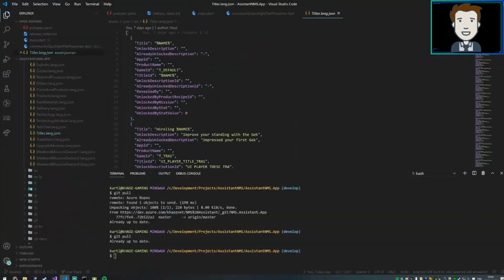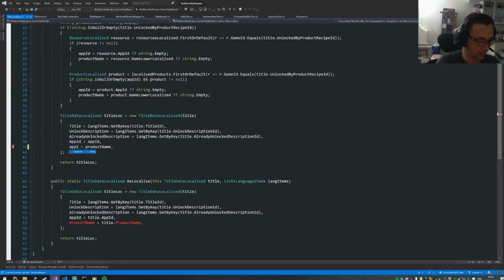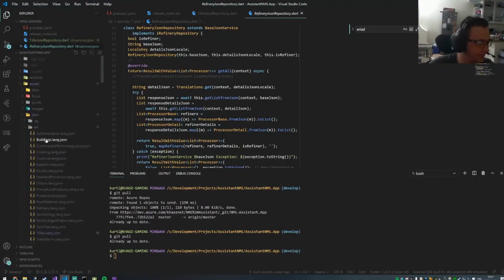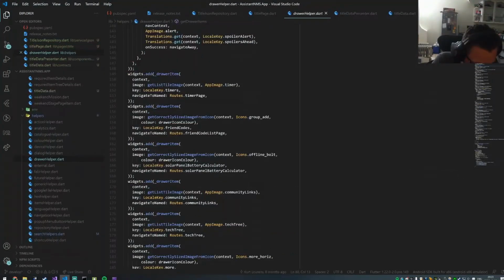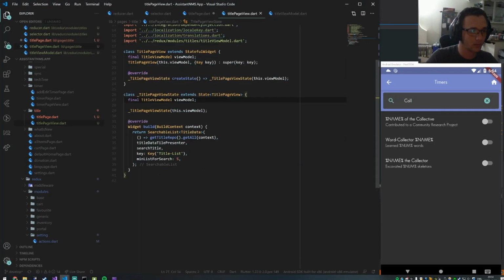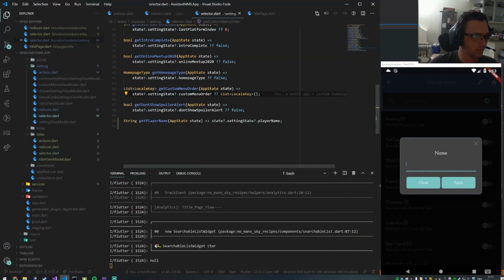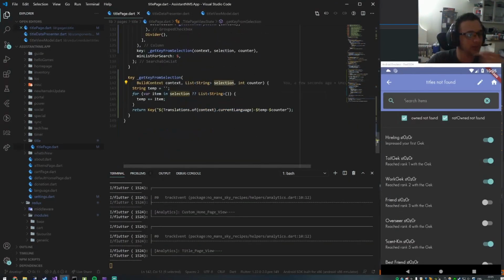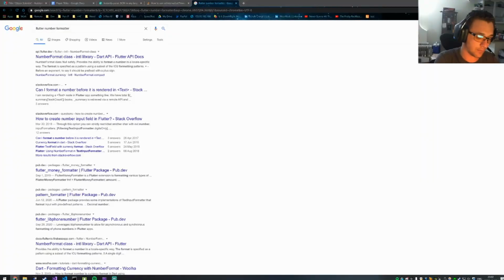Player Titles in No Man's Sky Origins - DevStream Summary - Assistant for No Man's Sky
The second summary video of the weekly development stream

Stream Schedule (in GMT+2) :
Thursday - Coding - 7pm